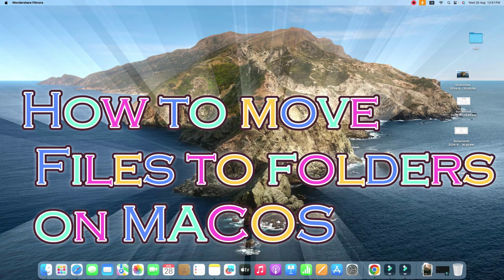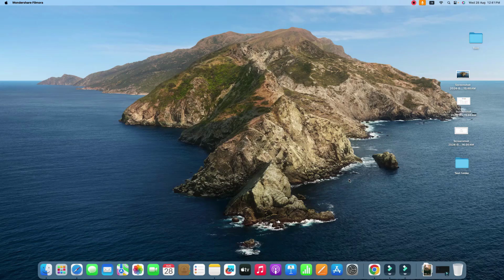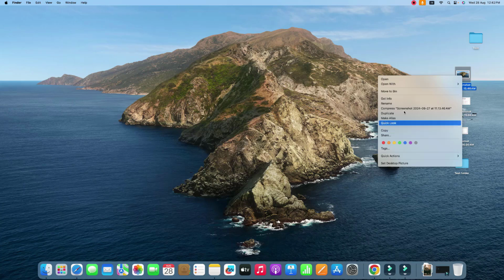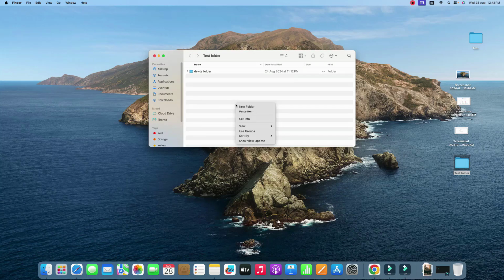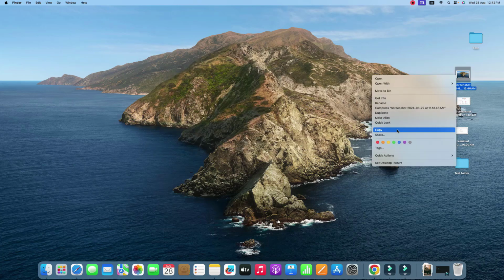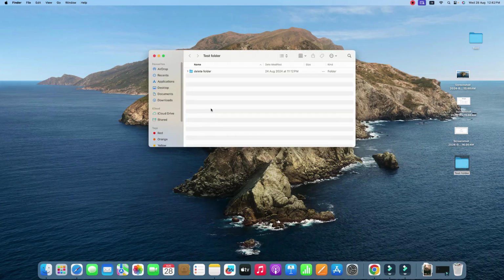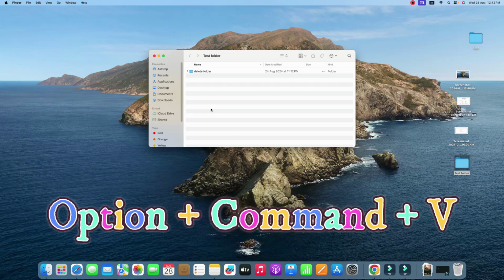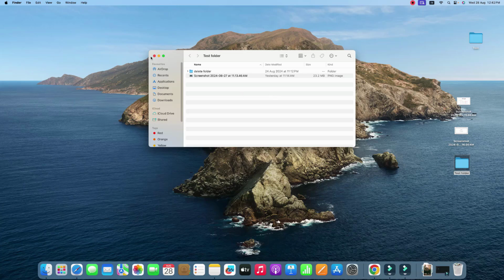How to Move Files to a Folder in macOS | Move Files On Mac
How to Move Files to a Folder in macOS. Organizing your files on a Mac is simple! In this video, we'll guide you through the steps to move files to a folder in macOS. Whether you're tidying up your desktop or arranging documents, learn how to easily drag and drop or use shortcuts to move your files into the desired folders.